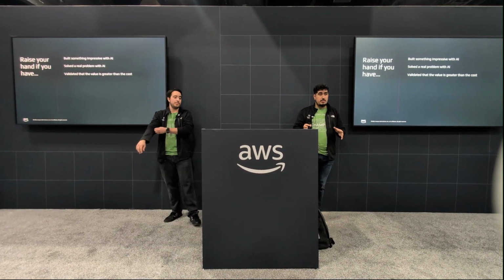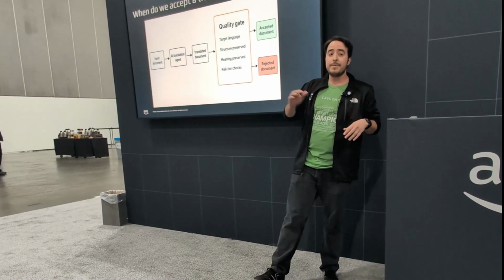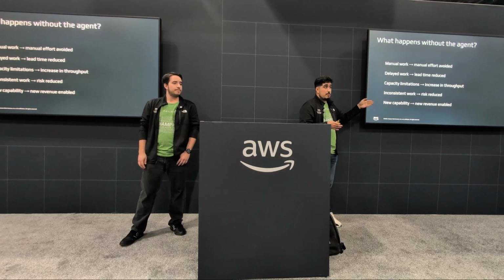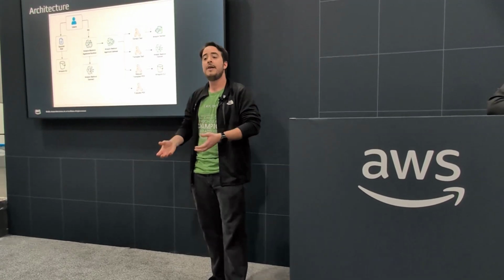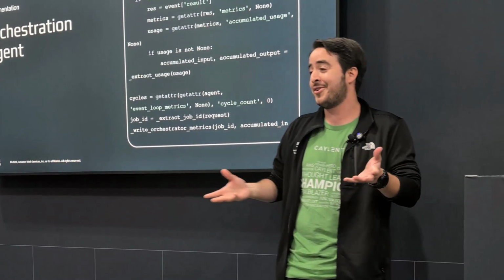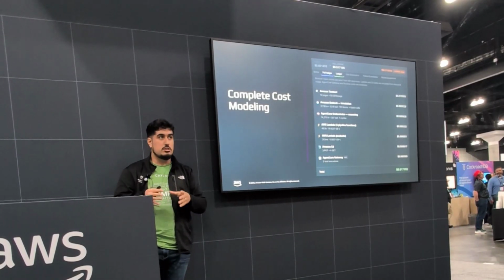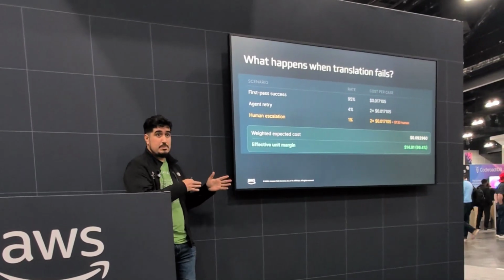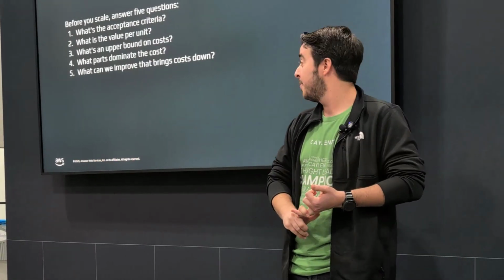The Unit Economics of AI Agents - Andres Moreno and Guille Ojeda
This is a video about The Unit Economics of AI Agents presentation by Andres Moreno and Guille Ojeda at the AWS LA Summit 2026